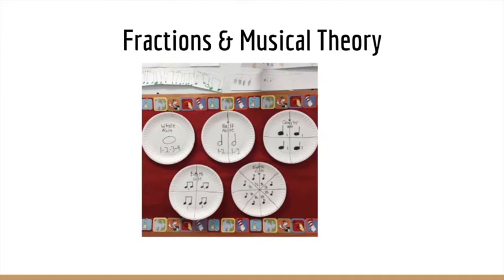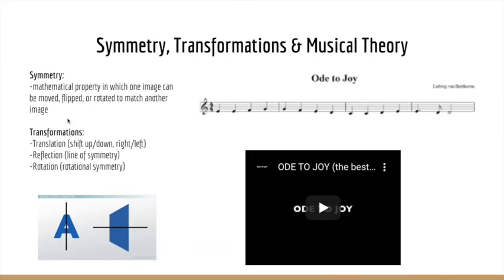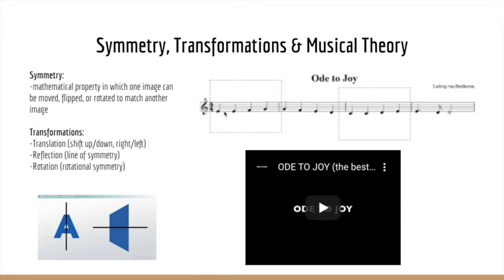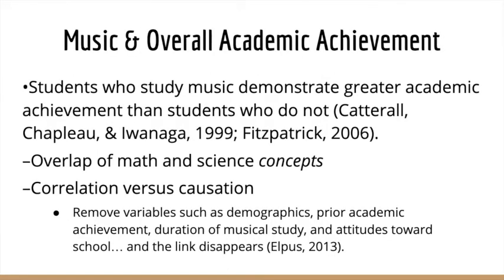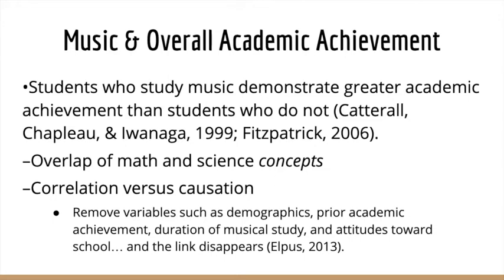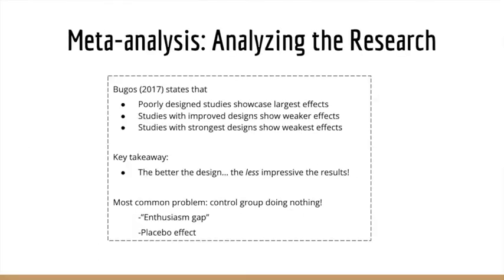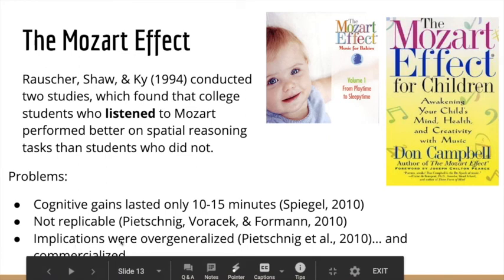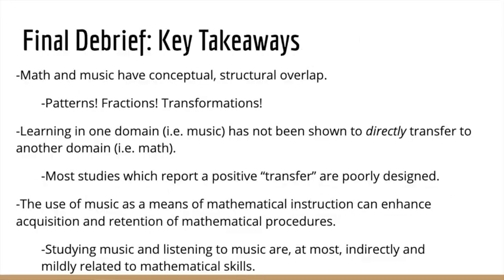Music & Math 11 22 19